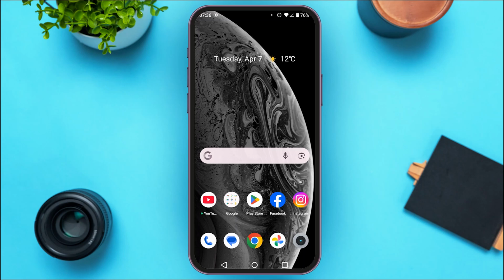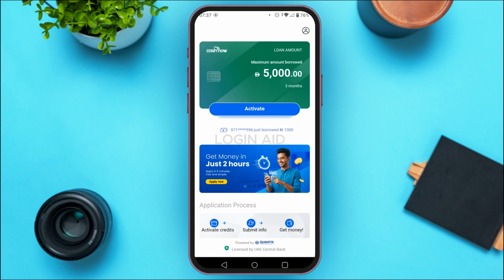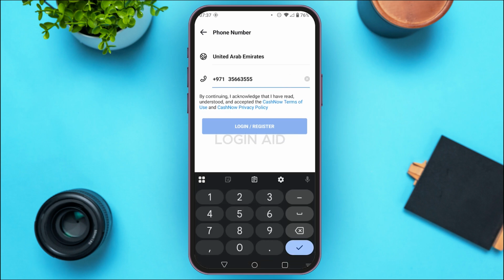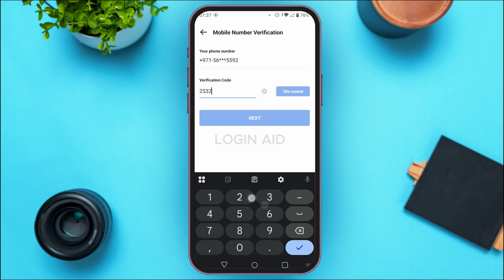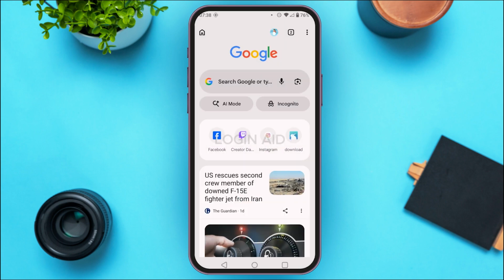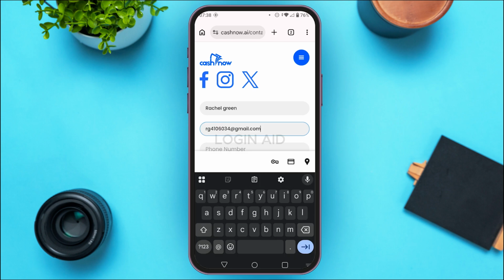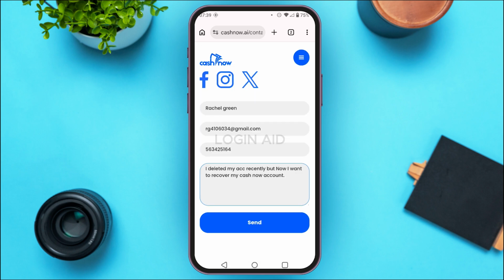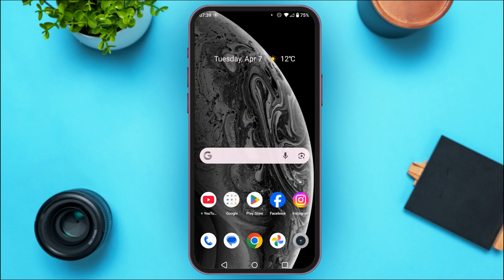How To Recover Cash Now Account | Fix Login Issues & Get Customer Support 2026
Can’t access your Cash Now account? This video shows how to recover your Cash Now account and regain access quickly. You’ll learn how to fix login issues, sign in to your account again, and know what to do if your credentials are not working. This guide also explains how to contact Cash Now customer support for additional help if you’re unable to log in.